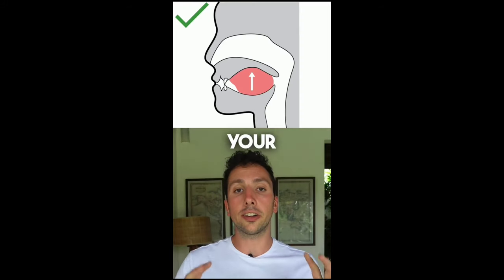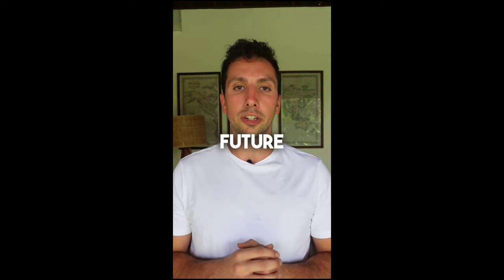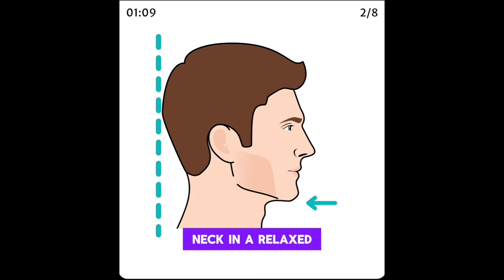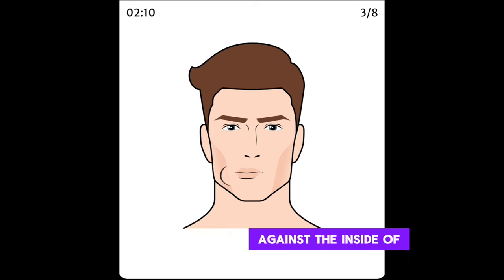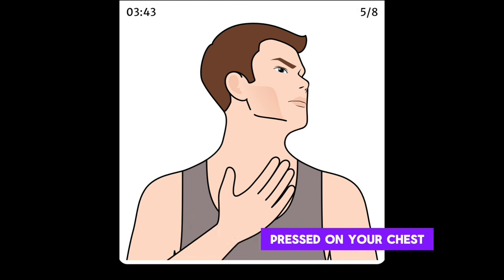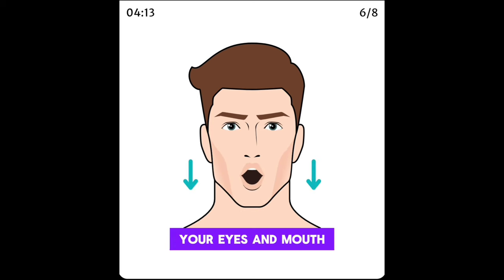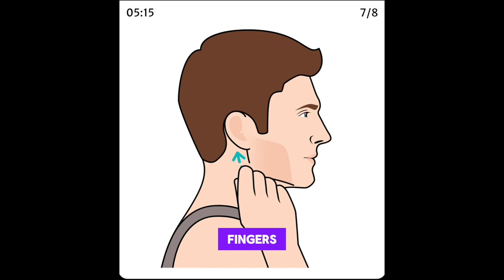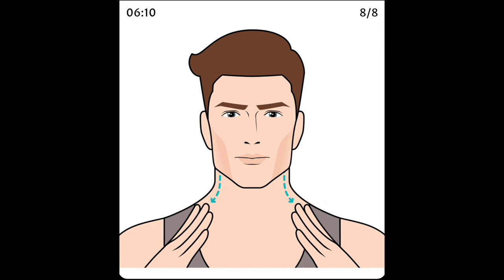|Mewing 2.0| Looksmaxxing Oculto- Exercise For Cheekbones and jawline Mogged(MOGGER)